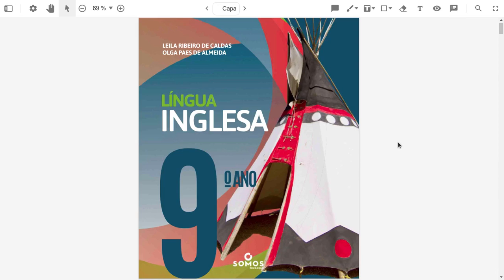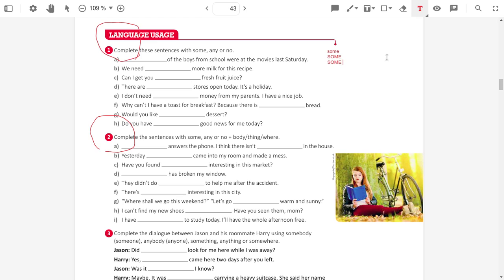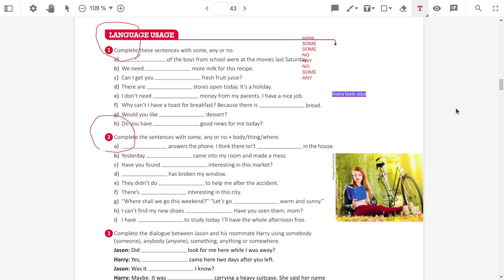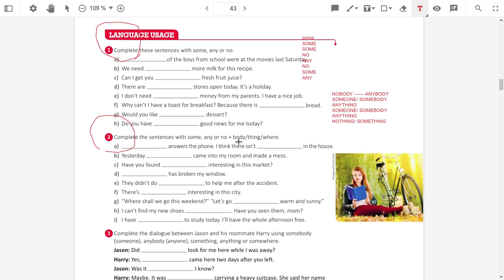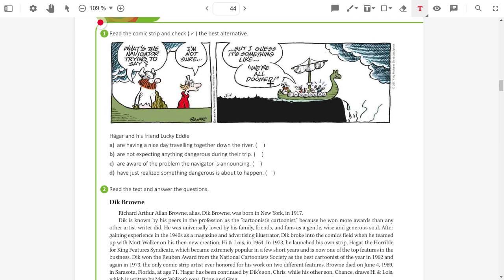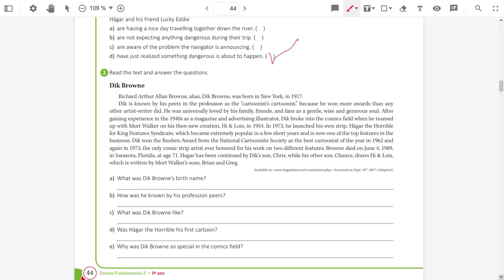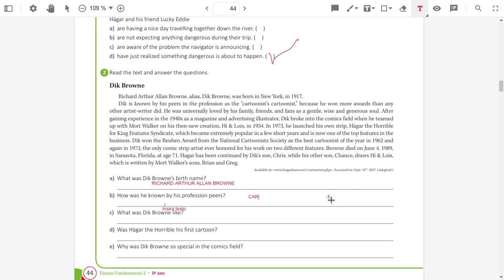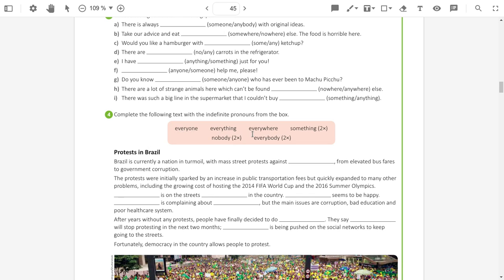CLIL 9 TH GRADE